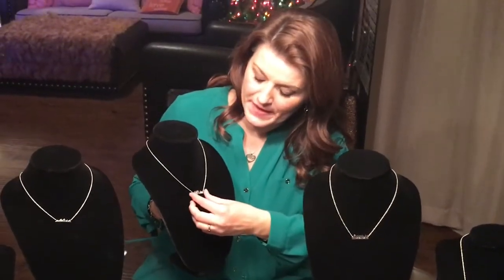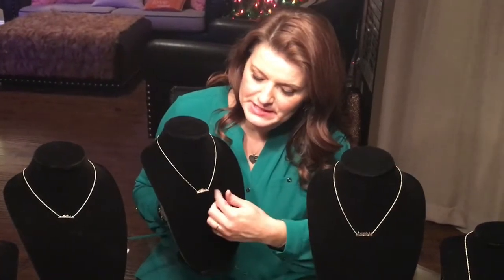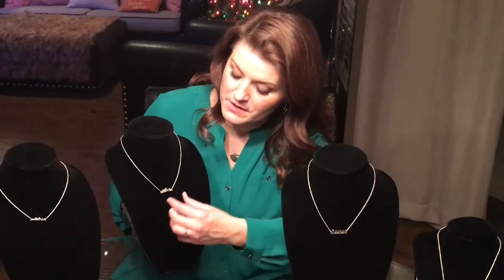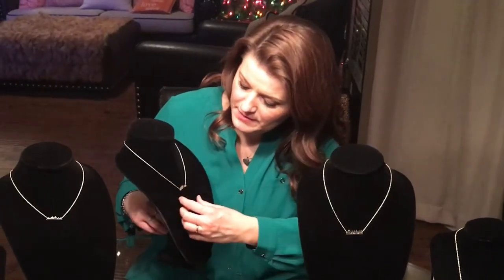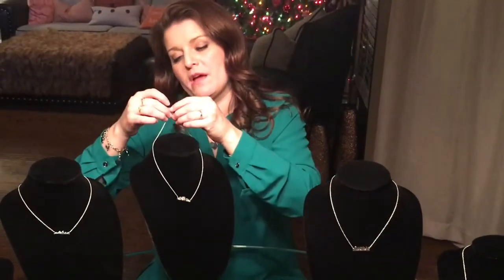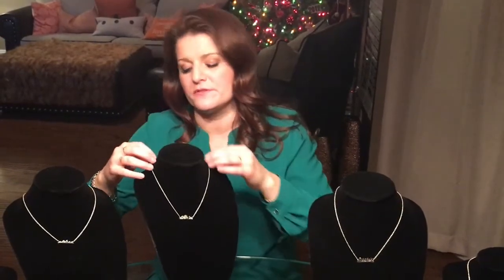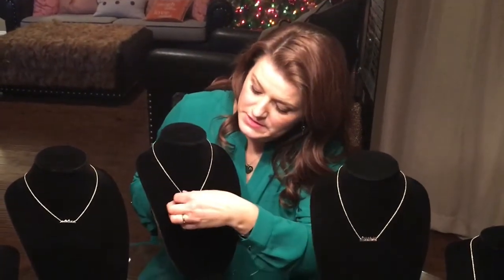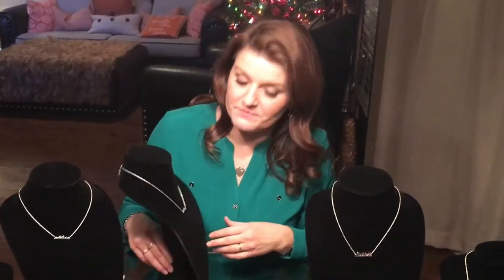MSWC Elements Air Bar Necklace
Robyn Brown discusses a new item, Elements Air Bar Necklace in the new MSWC Elements jewelry collection.